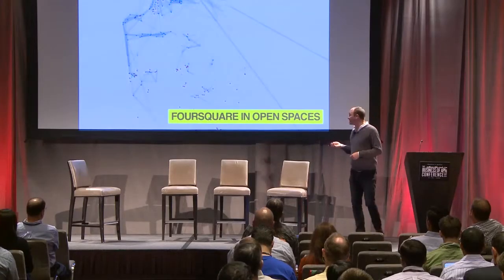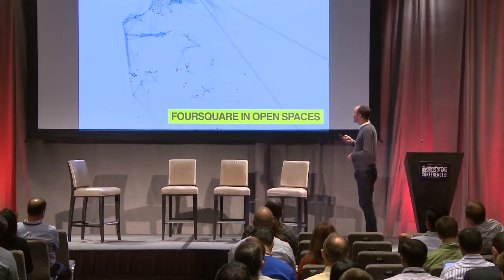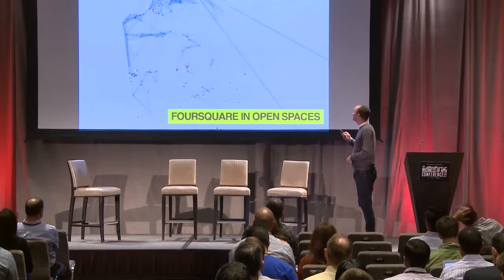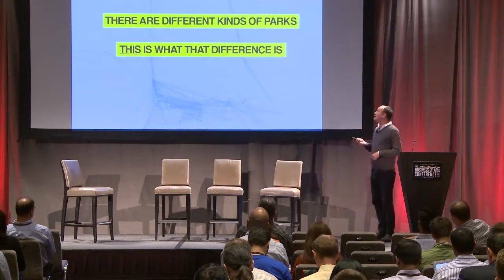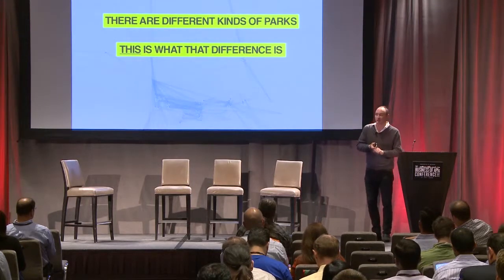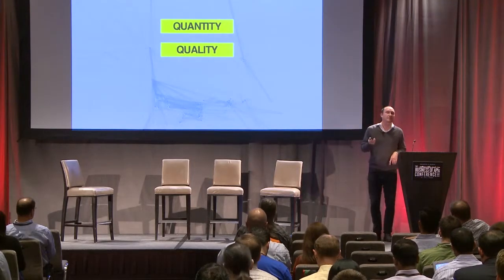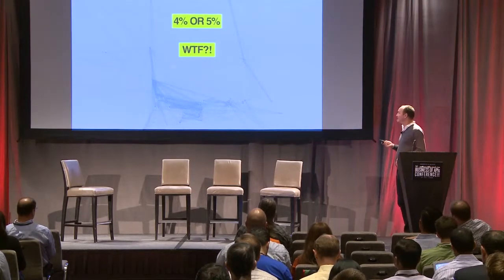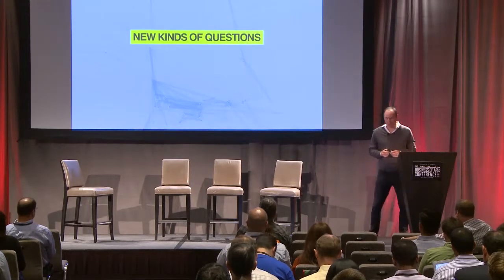Finding the Unmarked Trail: The Opportunity in Data - Eric Rodenbeck, Stamen Design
About this video:

Eric Rodenbeck, CEO and Creative Director of Stamen Design, discusses how his company analyzes client data to identify underlying patterns and relationships. Rodenbeck explains how a visual representation of data often spawns new questions, from which the answers can provide new insights and changes in business practice. Data rich APIs are enabling easier access to platform data, thereby accelerating a re-shift toward holistic and qualitative analysis.

Key Points:

• How to use APIs to catch change as it happens and display the data so it's visually apparent
• Considerations for designing a useful API
• Using APIs to create both answer and question-making interfaces

"The fun part for me is that APIs have been around long enough that they're maturing into this sense of a medium. That it's not just a question of efficiency and rigor, but it can also enable a new kind of conversation."

- Eric Rodenbeck, CEO and Creative Director